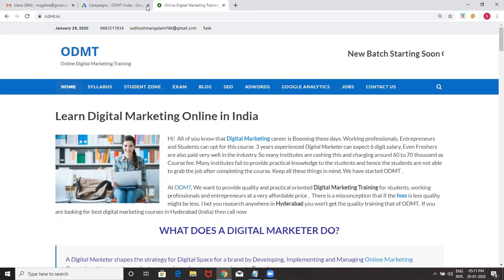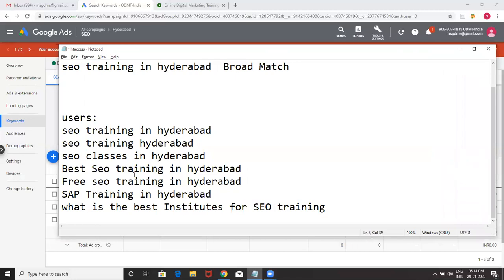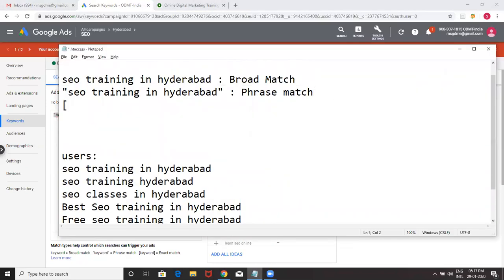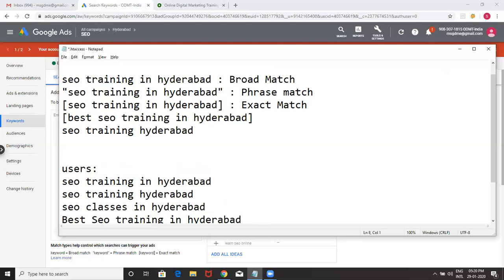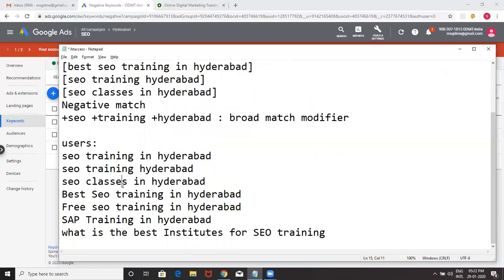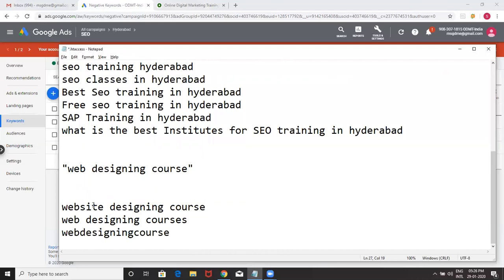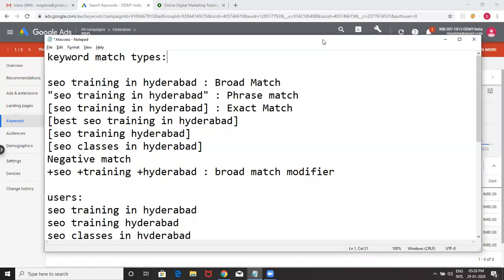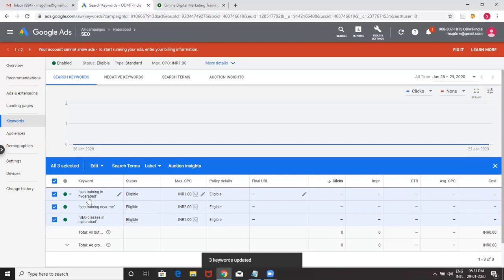Keyword Match Types in Google Ads - 2020